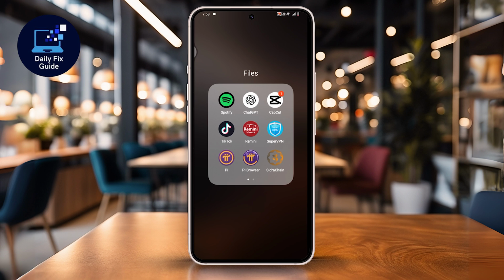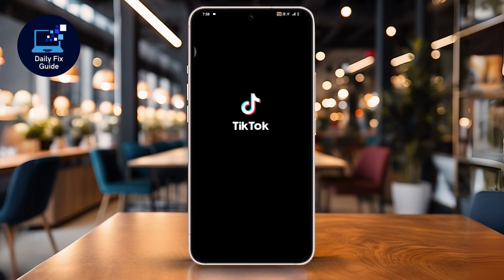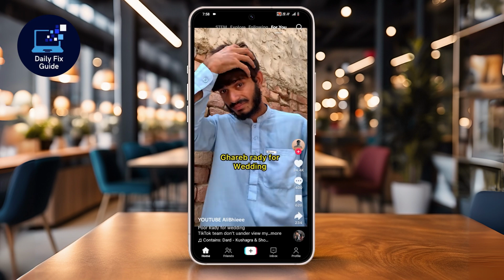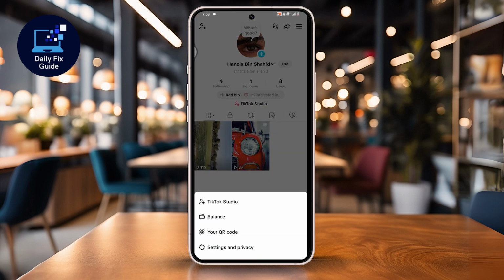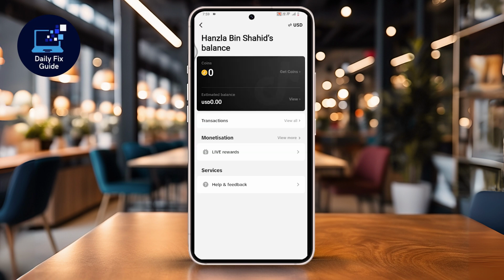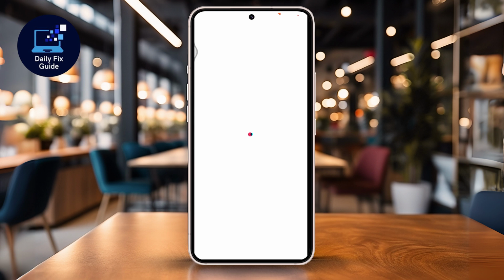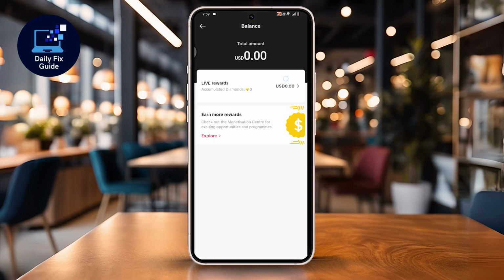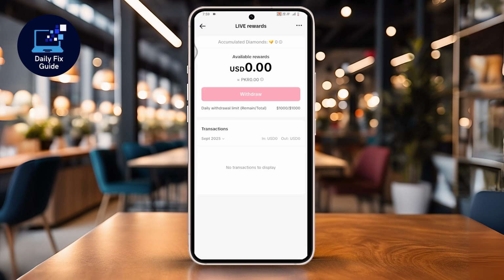How to Withdraw Money from TikTok (2025) | Full Tutorial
Want to cash out your TikTok earnings? 💰 In this step-by-step tutorial, we’ll show you how to withdraw money from TikTok in 2025. Learn how to link your payment method, set up withdrawal options, and transfer your TikTok balance safely to PayPal or bank accounts. Perfect for creators who want to monetize and get paid directly from TikTok.